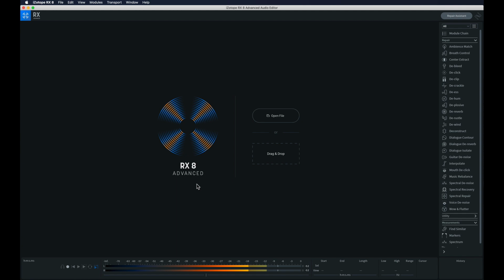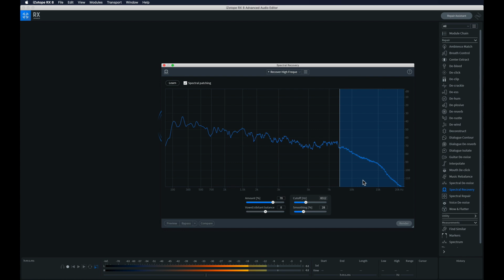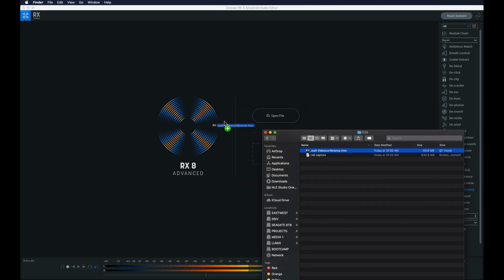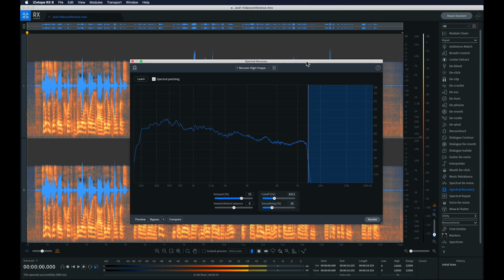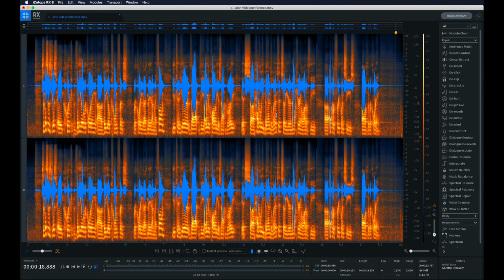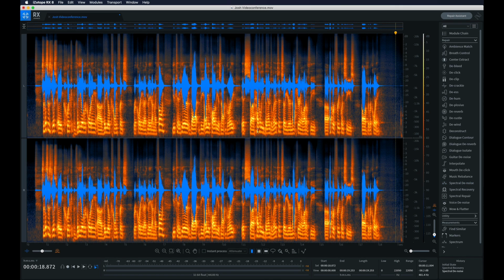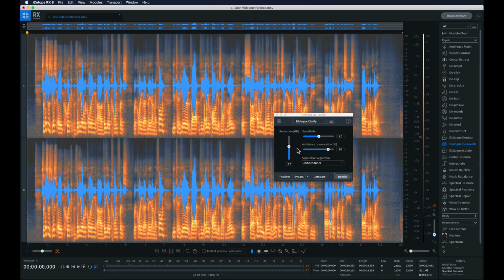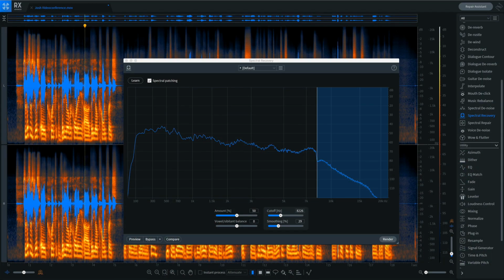iZotope RX8 SPECTRAL RECOVERY // Repair Band-Limited Voice Recordings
In this video I demonstrate how to use the new Spectral Recovery tool in iZotope RX8 to repair band-limited voice recordings. These are things like video conferencing calls, Skype calls, phone recordings, old MP3s, etc. I also demonstrate how to remove noise and de-reverb as well.

0:00 Introduction
0:52 Spectral Recovery and Band-Limited Recordings
1:42 Band-Limited Example from Phone
2:17 Spectral Recovery
4:06 Spectral De-noise
5:15 De-reverb Options and Dialog De-reverb
6:45 Before and After Comparison (with EQ)
7:16 Closing Statement